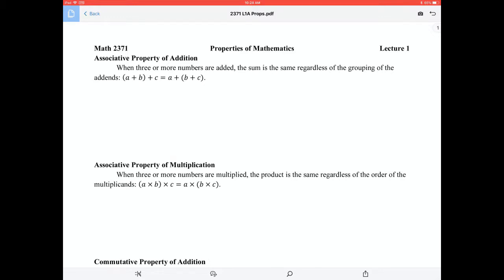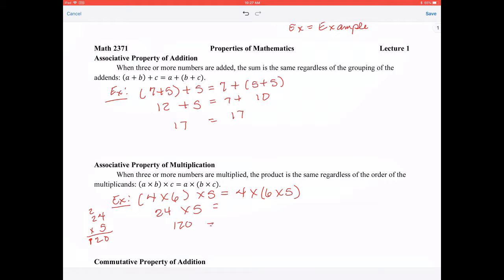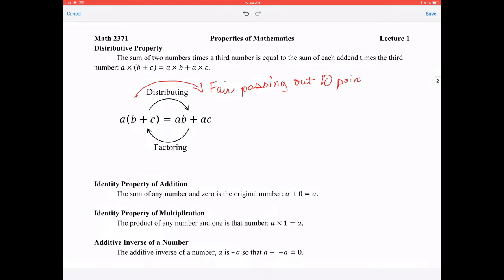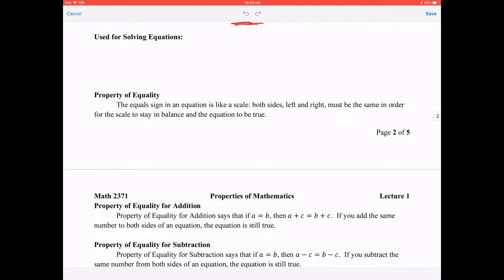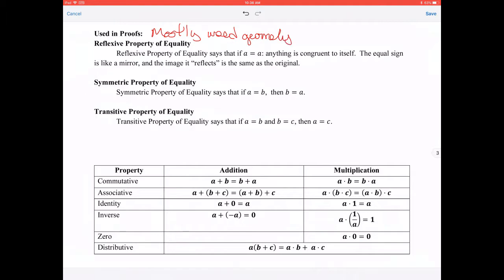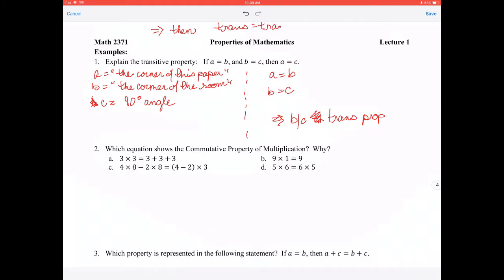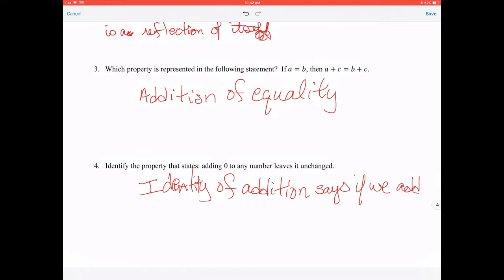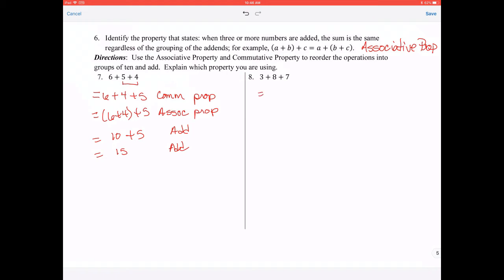2371 L1A Props